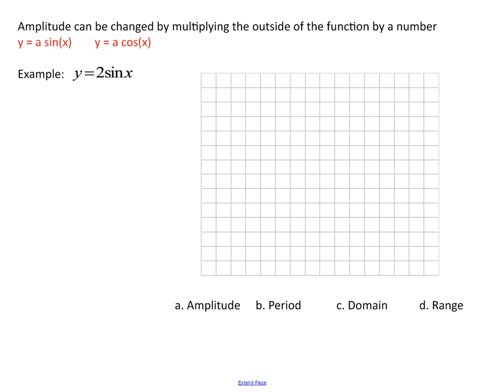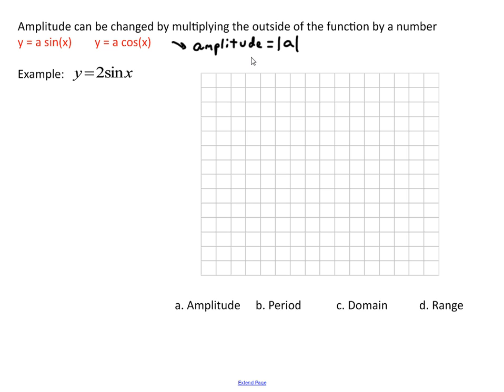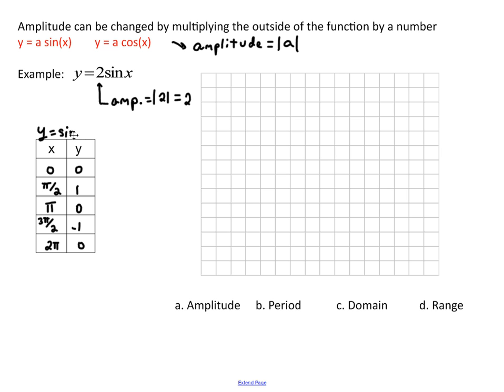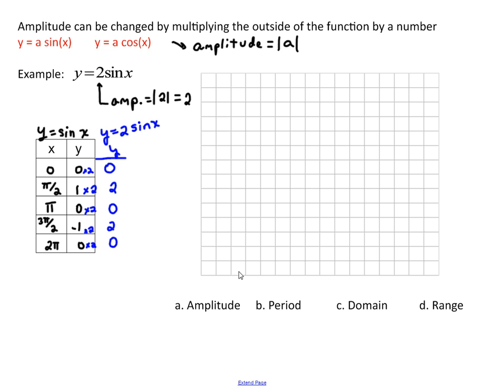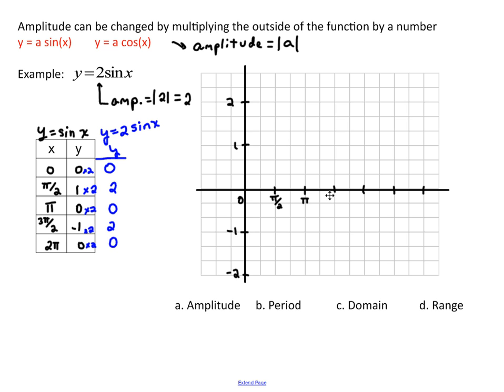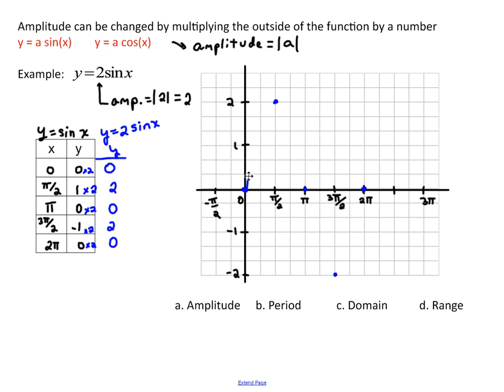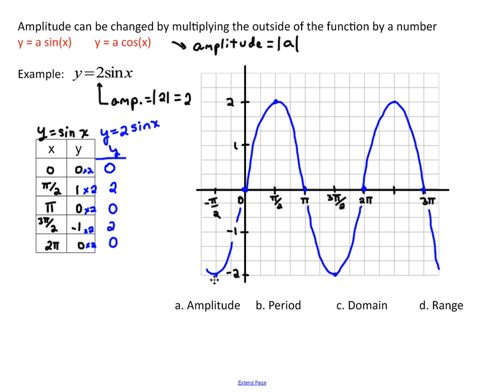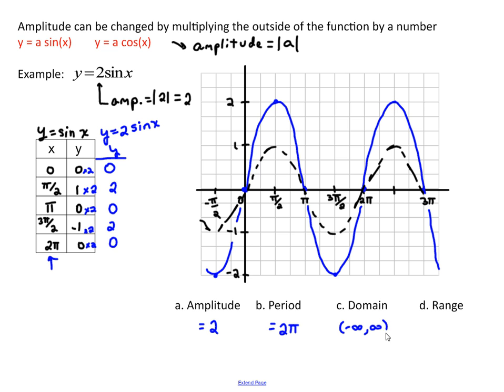Ch5s5D GraphsofSineandCosine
Chapter 5 section 5 - Basic Graphs of Sine and Cosine